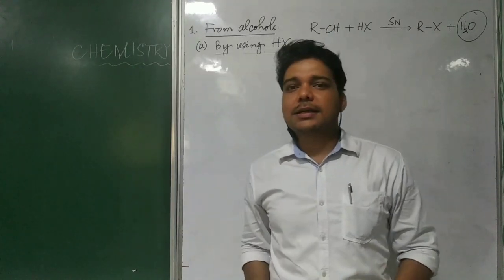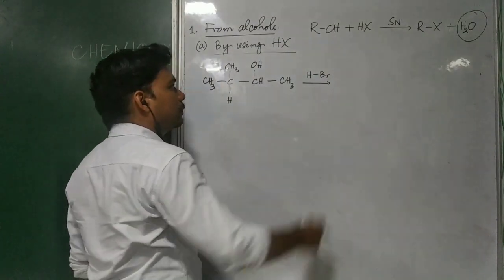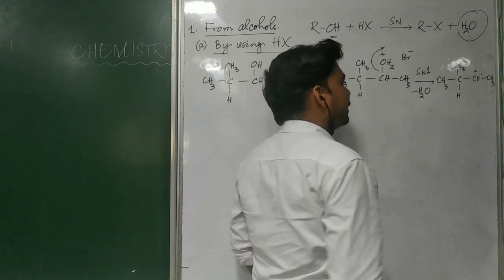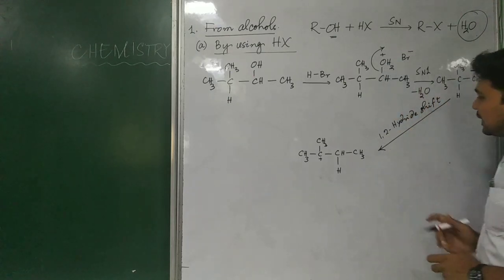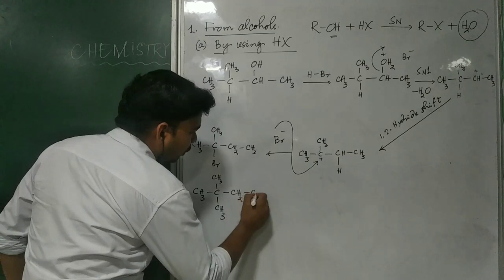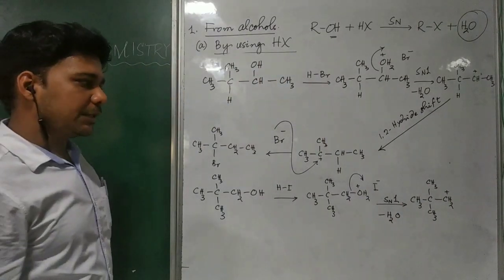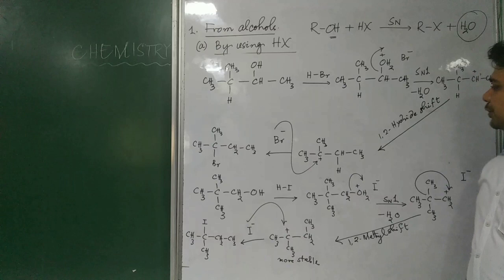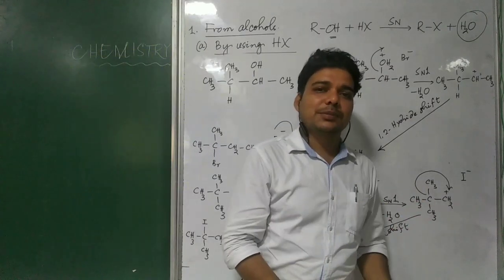Haloalkanes & Haloarenes Part- 3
This contains mechanistic discussion on rearrangement during formation of alkyl halides from alcohols.

For Previous discussion visit